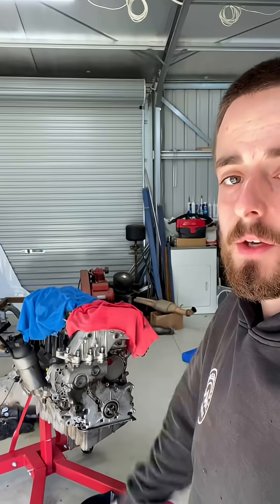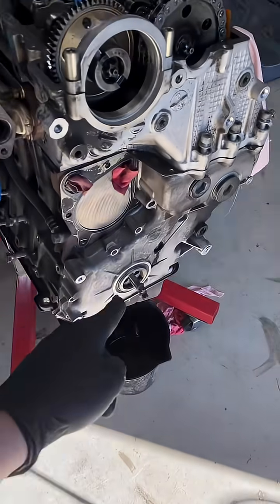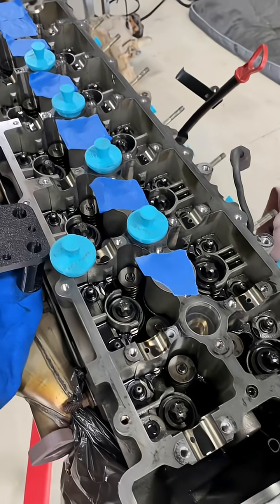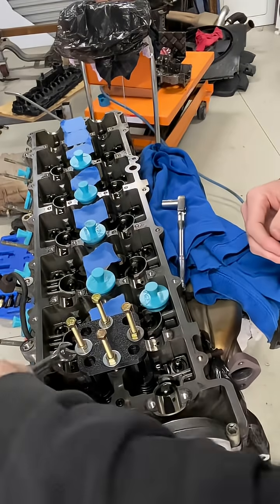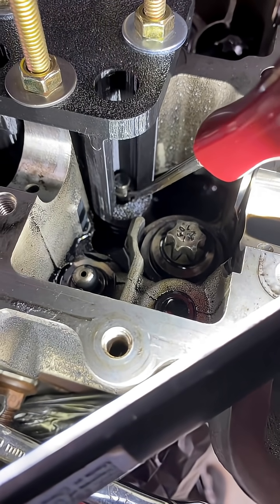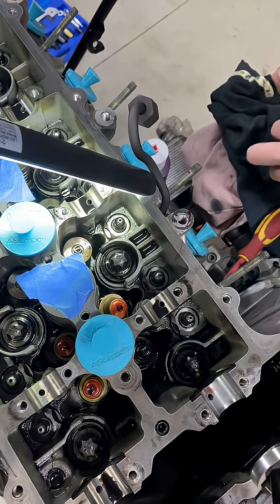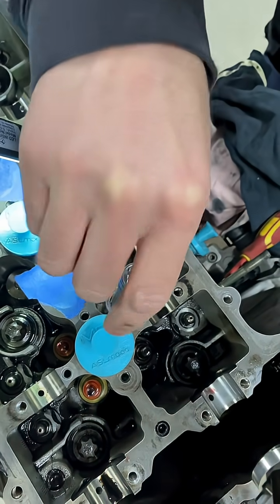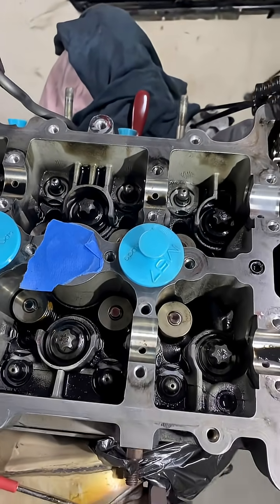M57 Diesel Swapping Landcruiser - Valve UPGRADE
UPGRADING Valve springs and replacing valve stem seals on a M57 engine. We are swapping this diesel into a landcruiser. Full video linked.